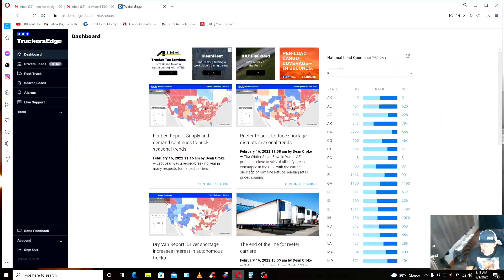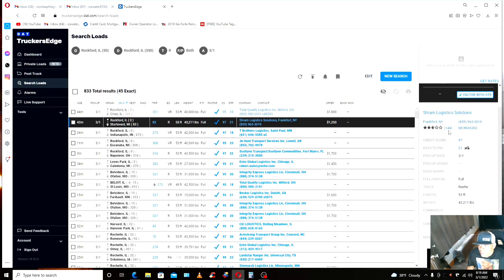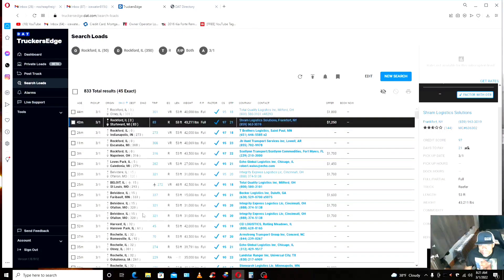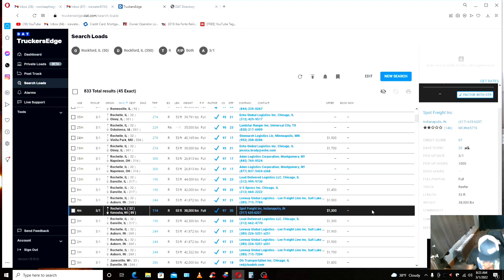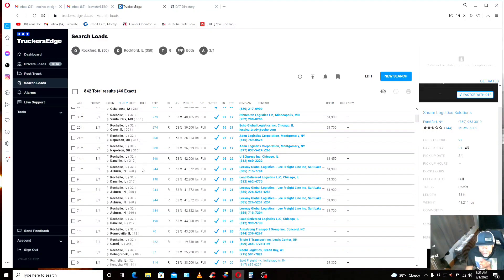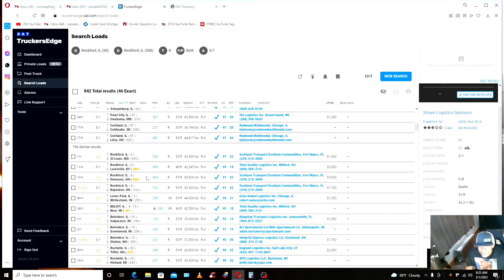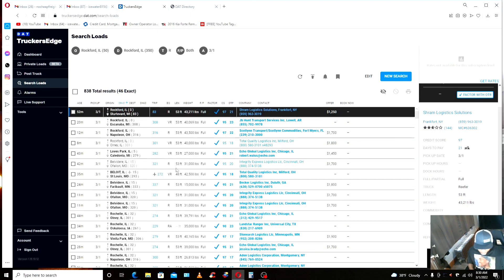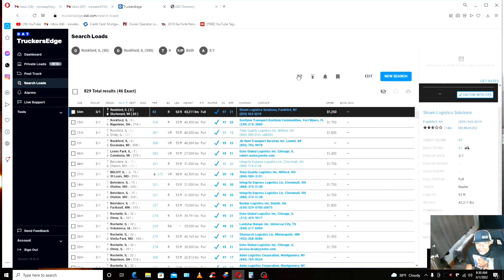WATCH ME BOOK A LOAD OFF THE DAT LOAD BOARD IN THE TRUCKING INDUSTRY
HERE IS THE LINK FOR YOU TO GET 20 FREE DAYS ON THE DAT LOAD BOARD:

DAT Load Board - Find more loads from DAT!
DAT Power with advanced features for carriers and brokers

For product reviews please send to :
1643  N.Alpine Road
Suite 608